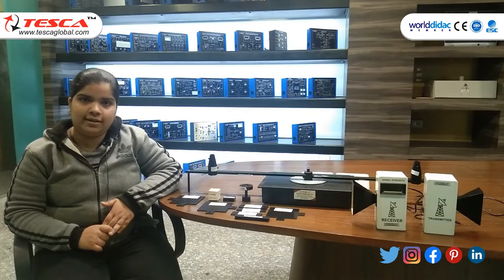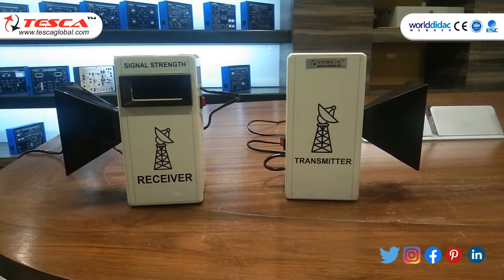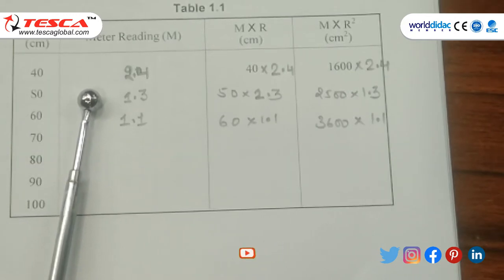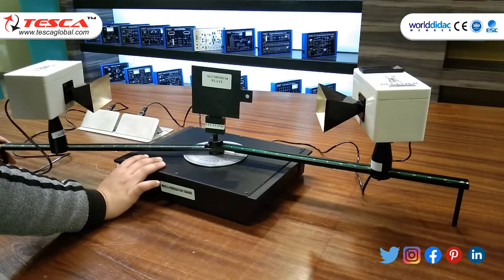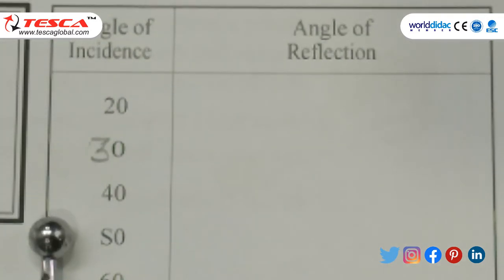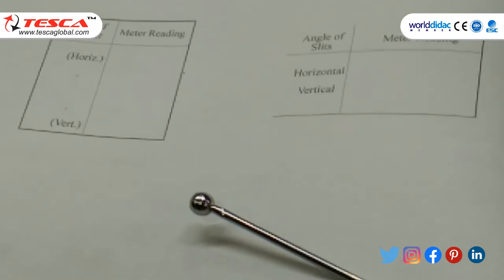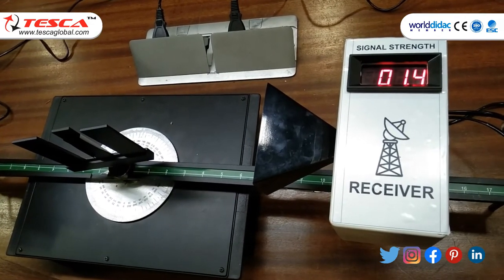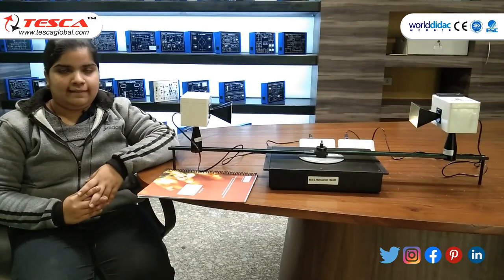Mastering Wave & Propagation: Comprehensive Trainer Guide - Tesca 10412 | TescaGlobal.com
Dive into the world of wave and propagation with this comprehensive trainer guide. Unveil the secrets of wave behavior and enhance your understanding of propagation principles with Tesca's 10412 model.

Video Title:   Mastering Wave & Propagation: Comprehensive Trainer Guide - Tesca 10412 | TescaGlobal.com

This video is about  Mastering Wave & Propagation: Comprehensive Trainer Guide - Tesca 10412. But It also covers the following topics:

Wave & Propagation Explained
Tesca Wave Trainer
Propagation Trainer